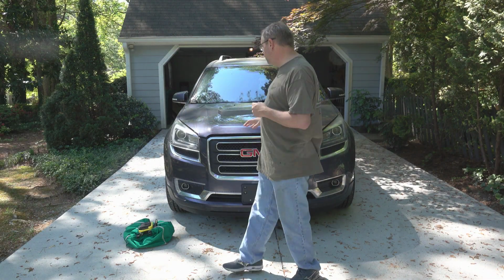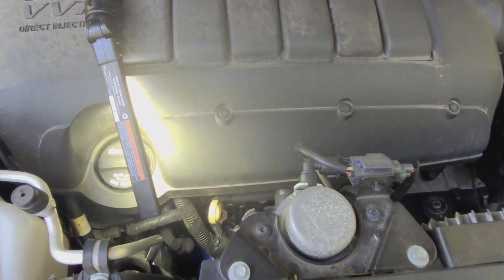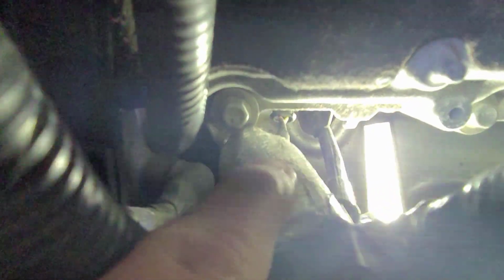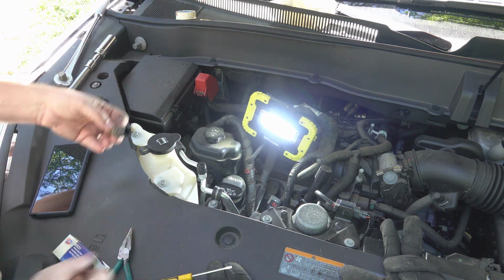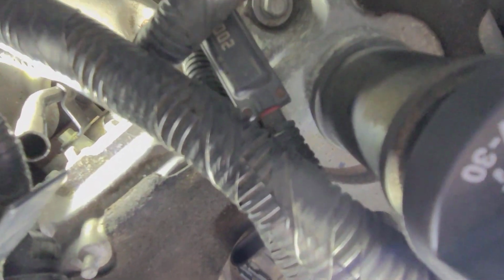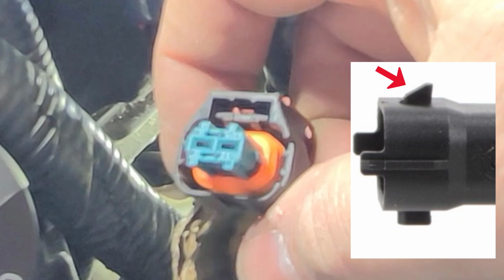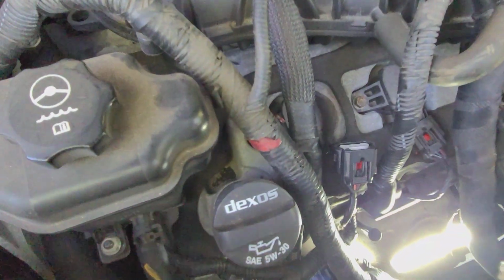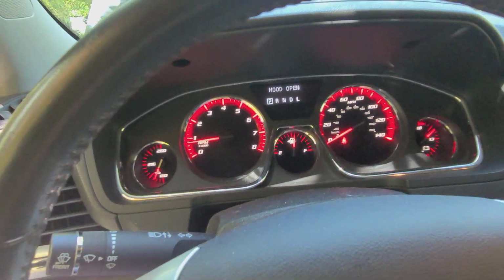Replacing the Engine Coolant Sensor on my Dad's 2014 GMC Acadia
So my dad, the original owner of the 67Stang, called me on Friday to let me know he was not going to make it to our normal Friday lunch because his car was acting up. So like a good son, I drove down to his house to take a look. Brought my code reader and pulled a P0119 code off his 2014 GMC Acadia SLT. That told me it was most likely a bad engine coolant temp sensor.

So in this video, I show how to replace this sensor on the 2014 GMC Acadia. It is kind of a pain but very doable if you have the correct tools and some patience.

Sorry, it is not a video on the 1967 Mustang but I had to take care of my dad. I am sure you all understand.